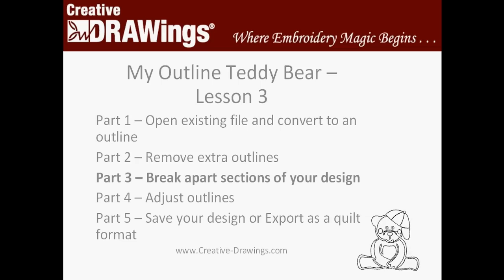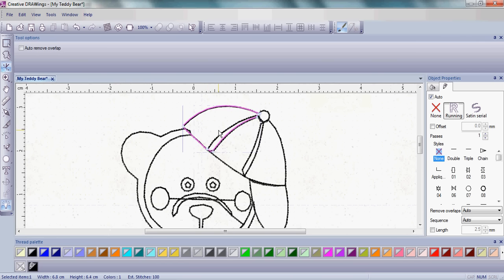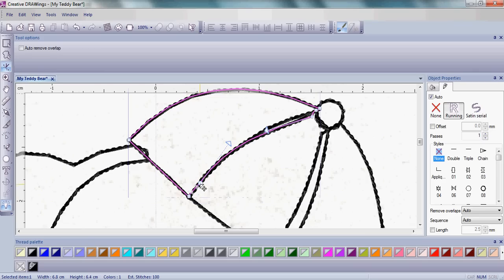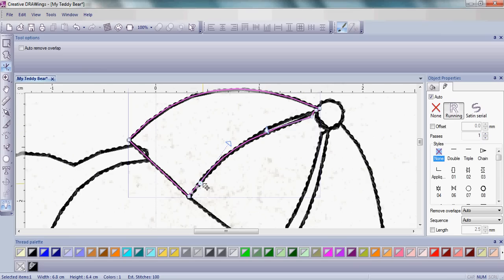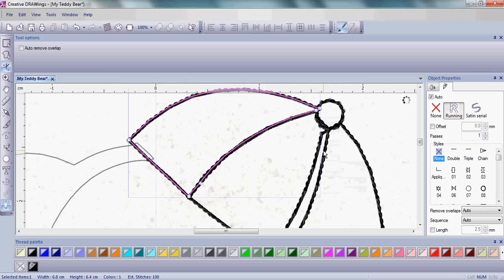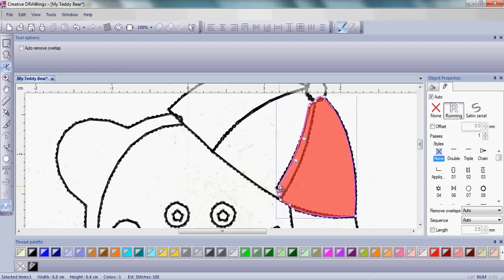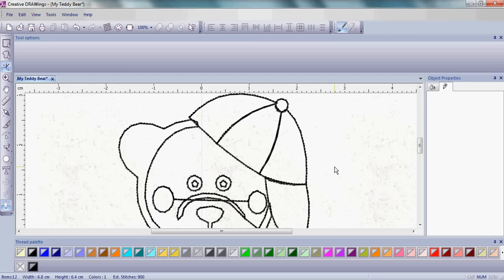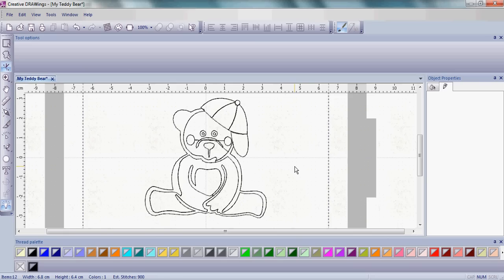Getting Started with Creative DRAWings® embroidery software Lesson 3 Part 4 of 5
Use nodes (Bezier curves) to adjust your cap stitching lines.